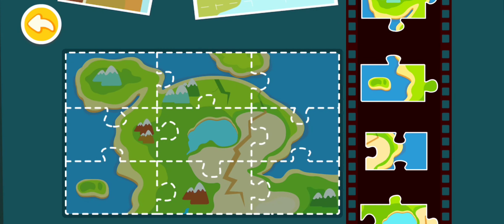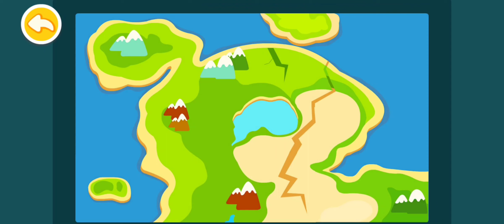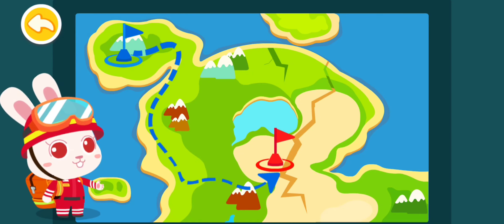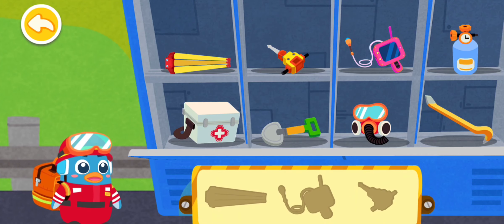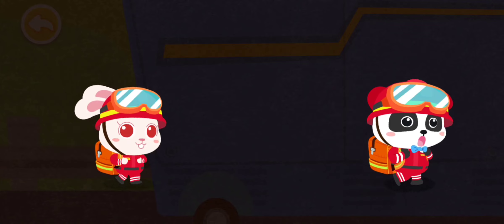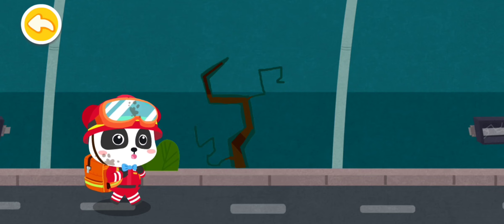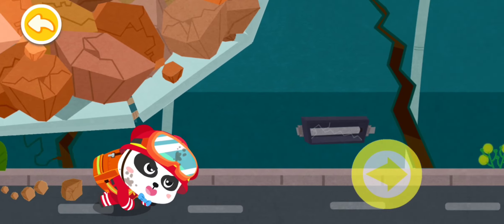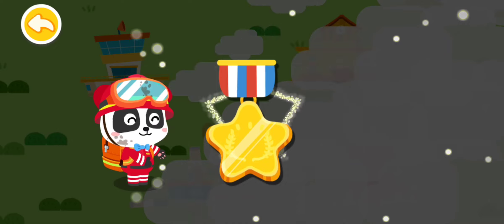😨Manhole Cover is Dangerous⛔| Kids Cartoon | Safety Tips | Police Cartoon | Sheriff Labrador gameing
😨Manhole Cover is Dangerous⛔| Kids Cartoon | Safety Tips | Police Cartoon | Sheriff Labrador gaming

❤ Sheriff Labrador's Safety Talk ❤
Kids, don't play on the manhole covers on the street and keep away from them when you walk. You might fall down and get hurt while stepping on a broken or worn manhole cover.
Also, the complicated sewer pipes, harmful gases, wastewater, cockroaches and mice under the manhole will make it hard for you to climb back out.
Learn about daily life safety tips for kids with Sheriff Labrador.

Nickki kids entertainment

Sheriff Labrador
Welcome to Sheriff Labrador's world! Sheriff Labrador and his assistant, Officer Doberman, aim at protecting the safety of the residents of the Forest Town. They always try their best to solve problems whenever they arise, and bring cunning criminals to justice!

Sheriff Labrador is smart, witty, and knowledgeable, and there's no case that he can't solve!
Officer Doberman is brave and agile, and good at Kung Fu.  No criminals can escape from him!

Our goal is to provide children aged 3-6 with knowledge of safety, common sense and science literacy. We hope that this will help them understand their surroundings, improve their safety awareness, and grow up healthily.

The Sheriff Labrador series helps children to:
★ Think Independently
★ Exercise Logical Thinking
★ Develop Teamwork
★ Explore the World